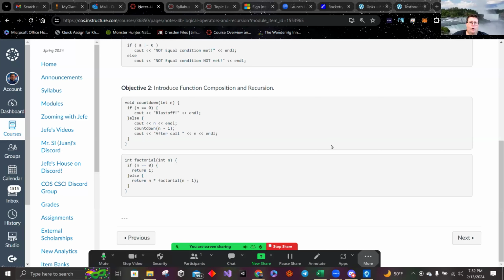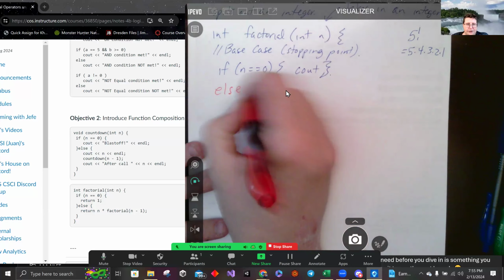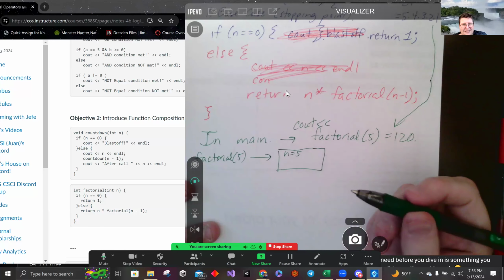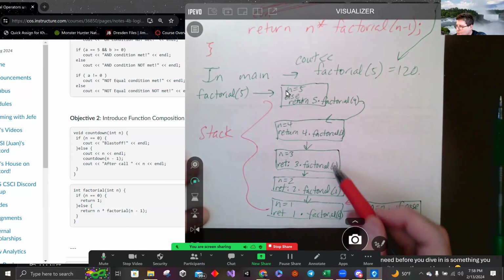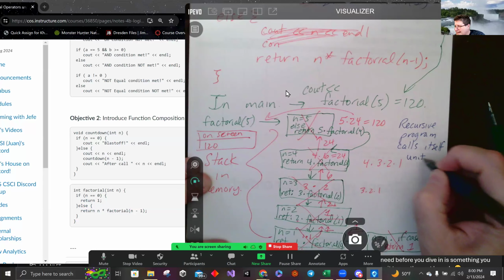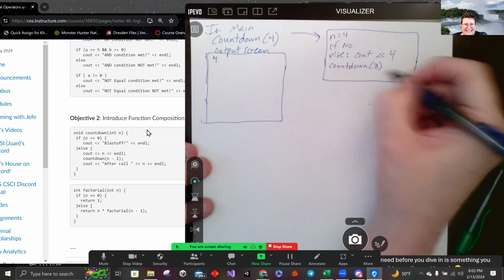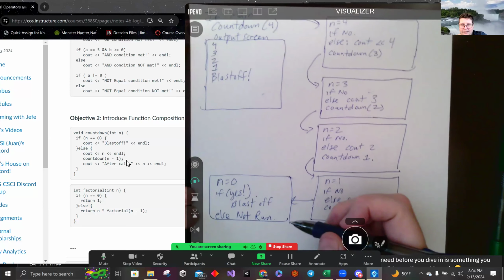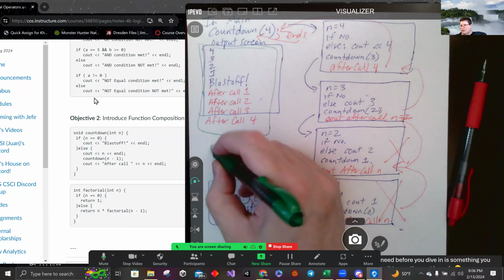CSCI 001 Spring 2024 Lab Week 4: Module 4 Recursive Functions, Recursion, and Recursive Traces